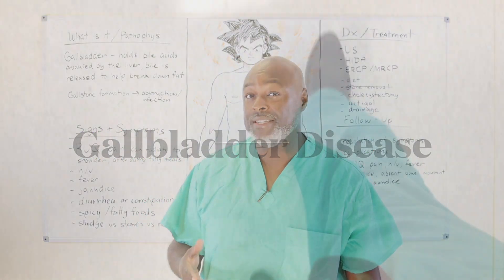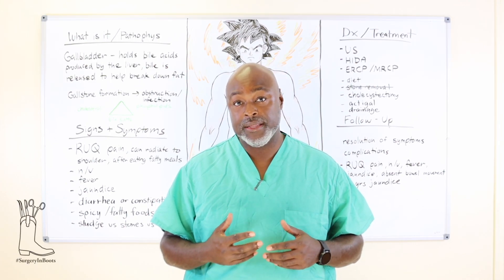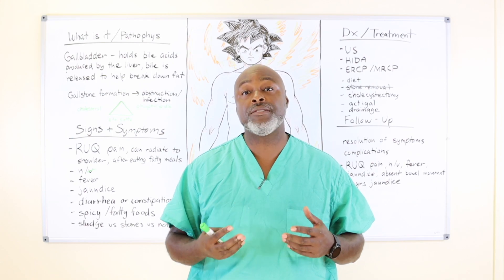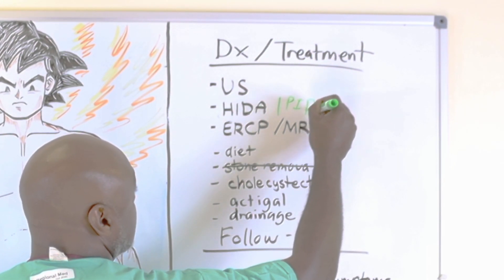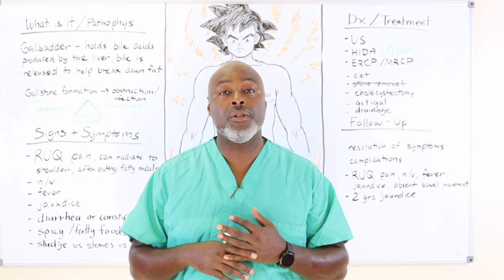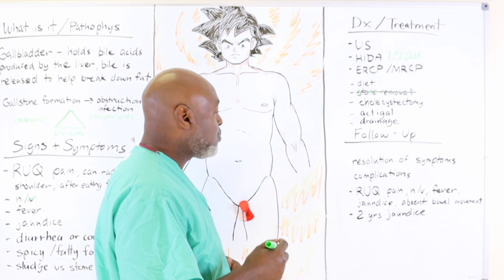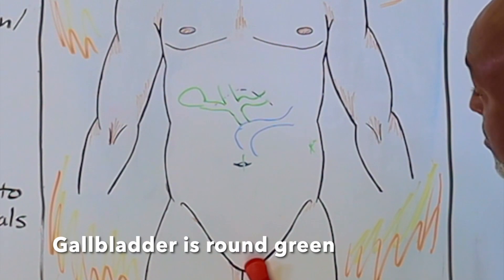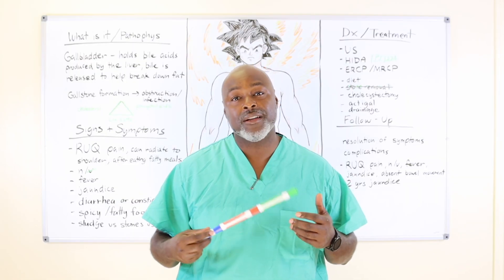General Surgery Lecture #01 : The Ins and Outs of Gallbladder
This video is the first of a lecture series that is dedicated to medical students as well as patients who want to be educated about surgical diseases prior to seeing a surgeon. We first started off with gallbladder disease. This one covers acute cholecystitis. It addresses the definition symptoms signs studies that are ordered and treatment options. This video was designed to be all encompassing so that anyone who is suffering from gallbladder disease or believes they are suffering from gallbladder  can be educated when they go to a physician. It is also a great review for any medical students starting their surgical rotation. Gallbladder surgery is one of the most common procedures done laparoscopically in the United States. There are many videos on my YouTube channel that also cover the actual gallbladder surgery. I hope this provides you with some information.  This will help people who suffer from right upper quadrant pain radiating to their back with nausea after spicy and faty meals.

This lecture provides a comprehensive guide to the surgical management of gallbladder diseases, focusing on both common and complex cases. Perfect for medical professionals and students, this session explores the indications, techniques, and postoperative care essential for successful outcomes in gallbladder surgery.

Key topics include:
   •   Overview of Gallbladder Diseases:
      •   Gallstones (cholelithiasis) and complications: Acute cholecystitis, choledocholithiasis, and gallstone pancreatitis.
      •   Functional disorders like biliary dyskinesia.
      •   Gallbladder polyps and malignancy.
   •   Indications for Surgery:
      •   When to perform elective vs. emergency surgery.
      •   Managing complicated cases, including perforated gallbladders or empyema.
   •   Surgical Techniques for Cholecystectomy:
      •   Laparoscopic Cholecystectomy: The gold standard—technique, advantages, and troubleshooting difficult cases.
      •   Open Cholecystectomy: Indications and approach for high-risk or complex patients.
      •   Managing the critical view of safety to prevent bile duct injury.
   •   Management of Complications:
      •   Intraoperative challenges like bile duct injury or uncontrolled bleeding.
      •   Postoperative complications: Bile leaks, infections, and retained stones.
   •   Special Considerations:
      •   Surgery in patients with comorbidities or during pregnancy.
      •   Treating Mirizzi syndrome and gallbladder cancer.
   •   Emerging Trends:
      •   Role of robotic surgery in gallbladder disease.
      •   Enhanced recovery protocols for faster postoperative recovery.

This lecture is designed to equip healthcare providers with the skills and knowledge to confidently manage gallbladder diseases through surgical intervention. Join us for a detailed and practical exploration of this essential topic!
Kakarot is here because I have an anime problem.

Son Goku (孫そん悟空ごくう Son Gokū), born Kakarot (カカロット Kakarotto), is the main protagonist of the Dragon Ball series. Goku is a Saiyan male originally sent to destroy Earth as an infant. A head injury at an early age alters his memory, ridding him of his initial destructive nature and allowing him to grow up to become one of Earth's greatest defenders. He constantly strives and trains to be the greatest warrior possible, which has kept the Earth and the universe safe from destruction many times.